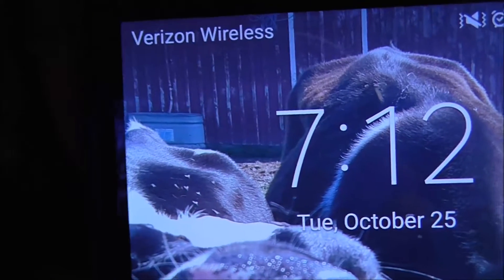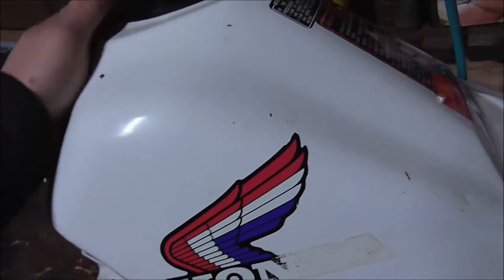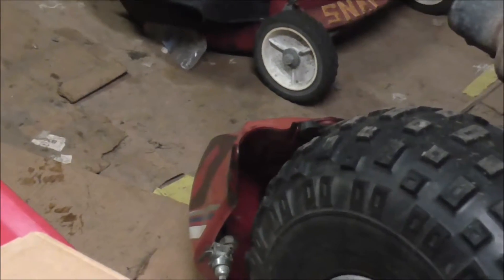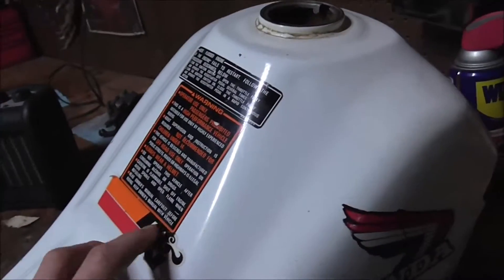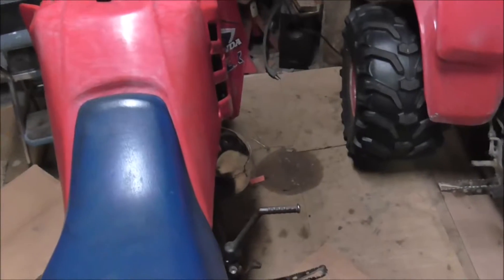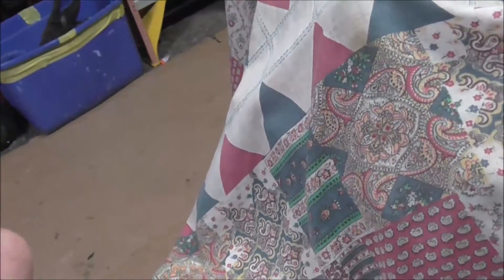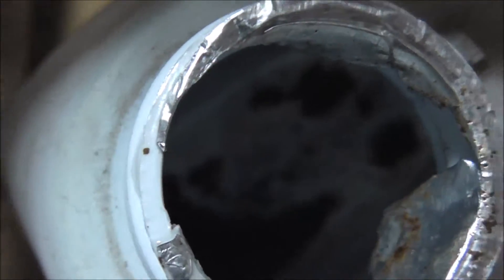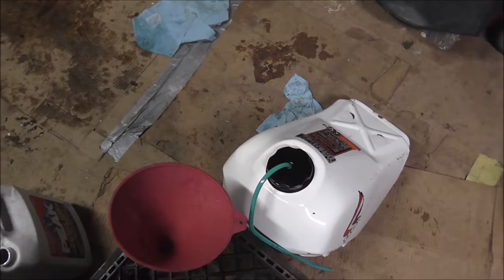New ATC 350x Gas Tank, Apple Cider Cleaning, Youtube Shoutouts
Check out some of these badass channels! Sorry Corie, forgot to mention you in the video!